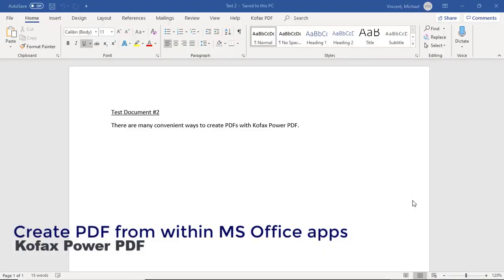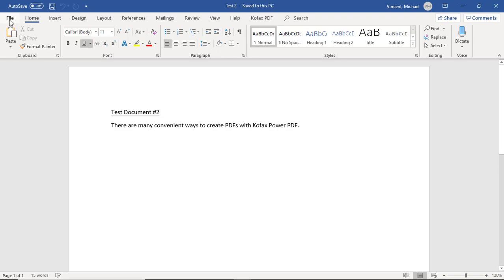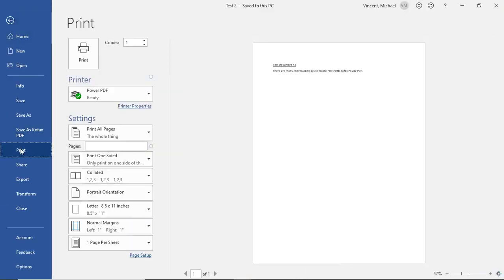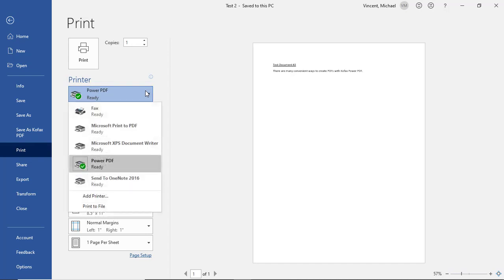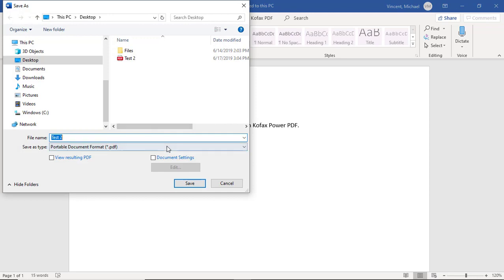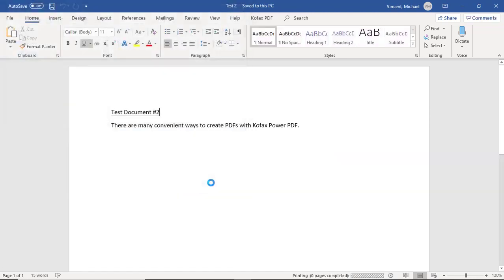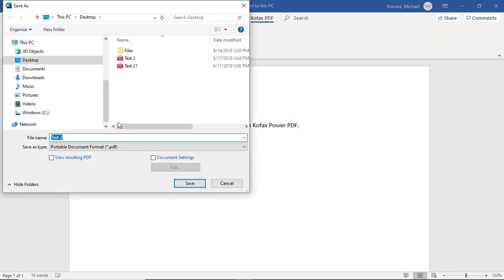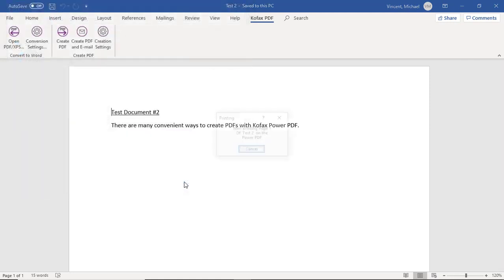Create a PDF from Microsoft Office with Kofax Power PDF (formerly Nuance Power PDF)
Easily create a new PDF document from within any Microsoft Office app with Kofax Power PDF (formerly Nuance Power PDF).